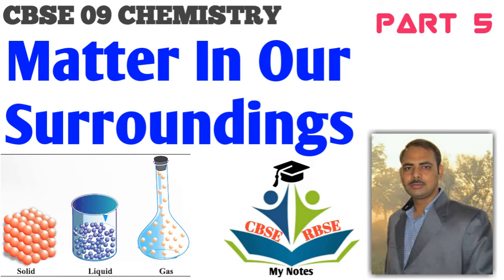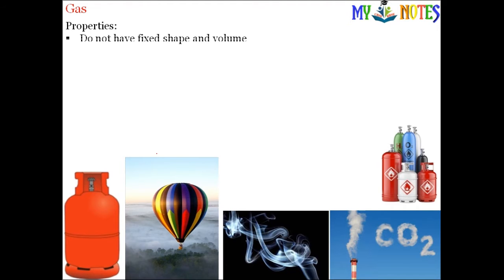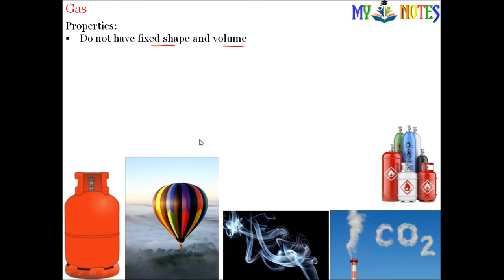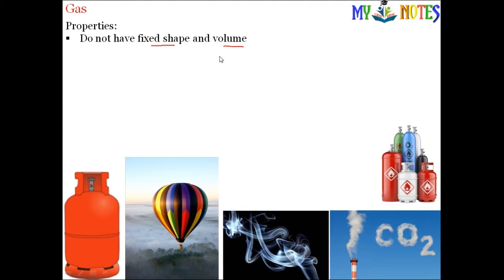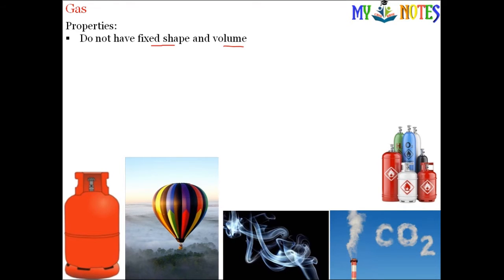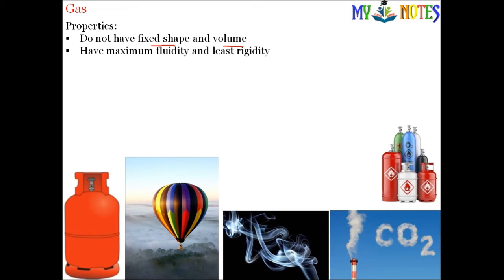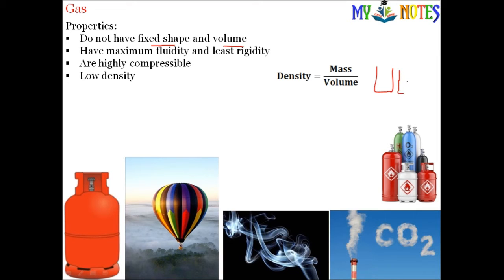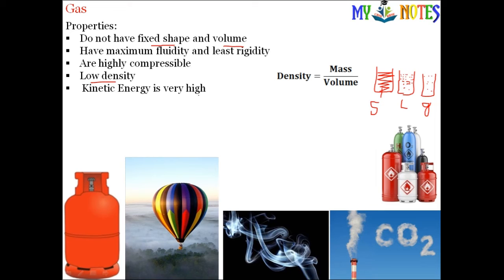CHEMISTRY_Matter In Our Surrounding_PART 5_States of Matter_Gaseous State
Jyoti Vidyapeeth Sr. Sec. School, Bagar (Rajasthan)
JVP ONLINE CLASSES